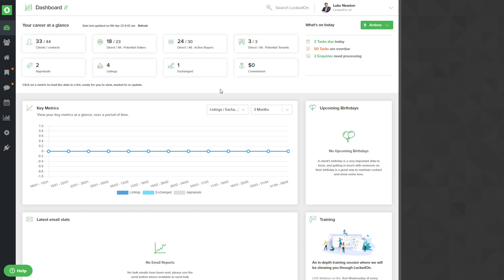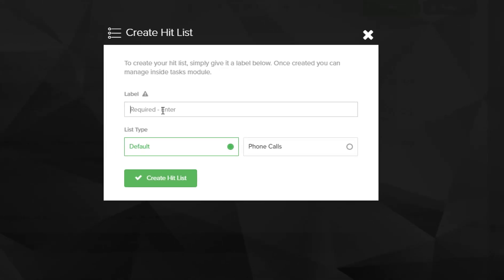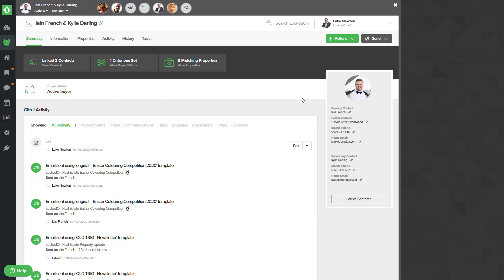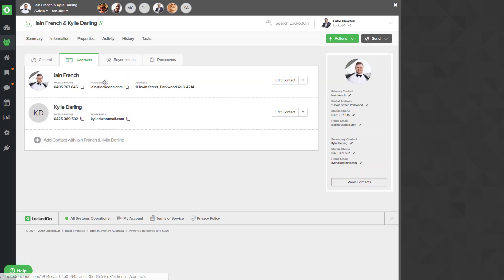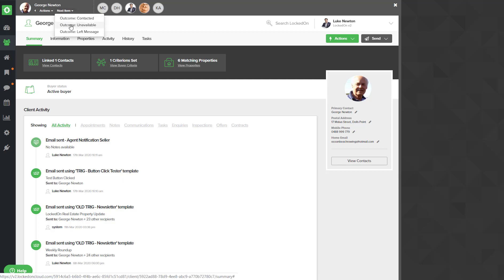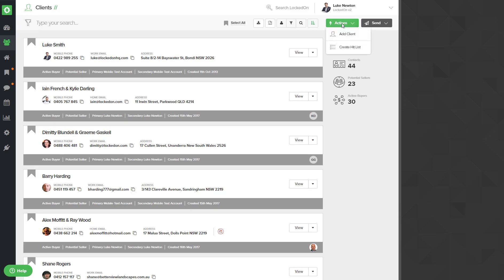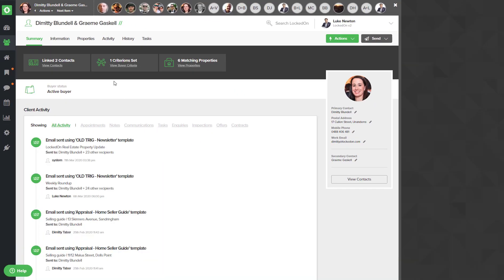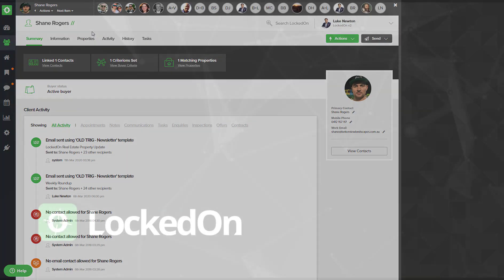Hit List - Clients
In this tutorial, you will learn how to use the Hit List function from any client lists. It will explain about the two types of list you can create and how you track your success with those lists.